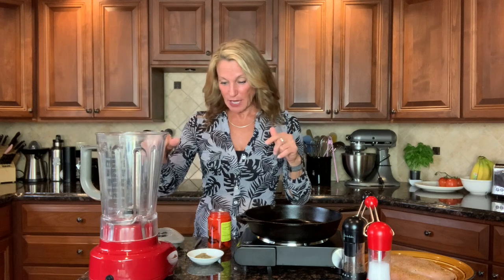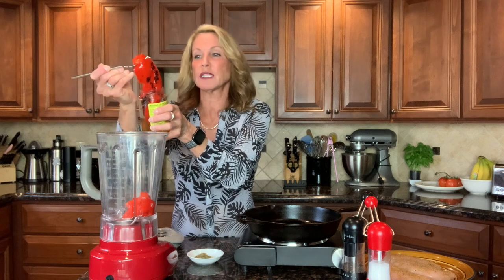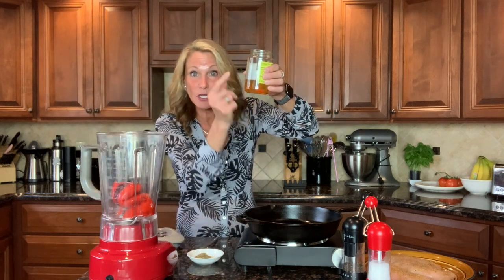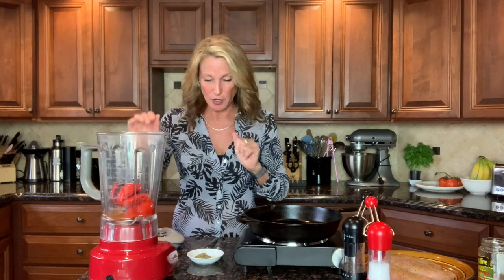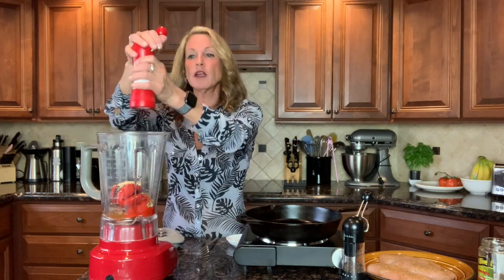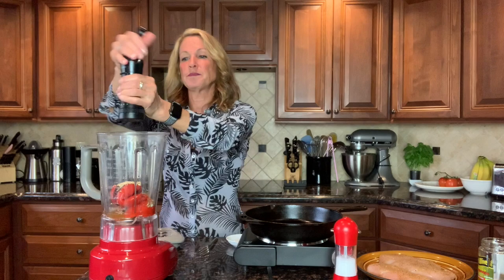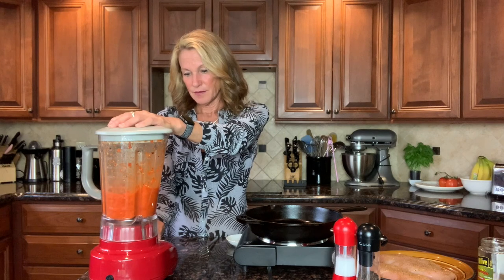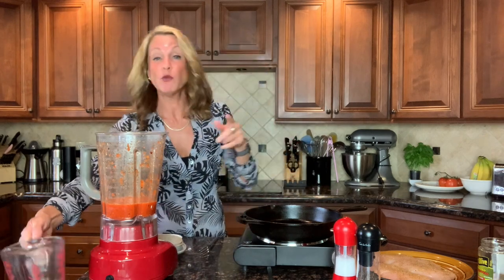Skillet Chicken with Roasted Red Pepper Basil Sauce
Smoky roasted red peppers, basil, garlic, and onion make up the rich, bold sauce used to braise golden brown, extra-tender chicken. You need a blender, a skillet, and 5 ingredients and dinner is ready in less than 20 minutes. This meal is as show-stopping as it is delectable.